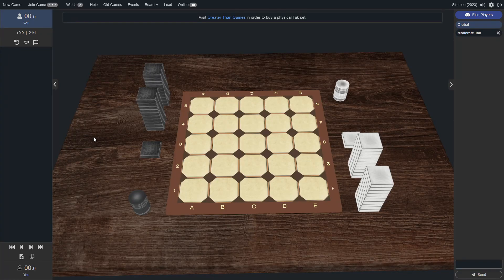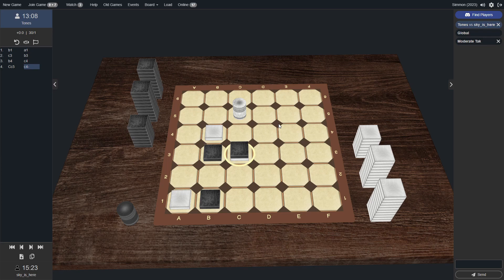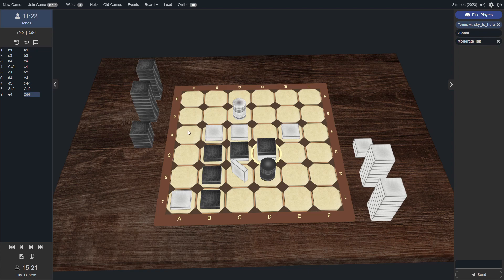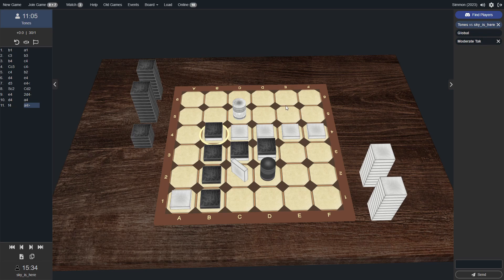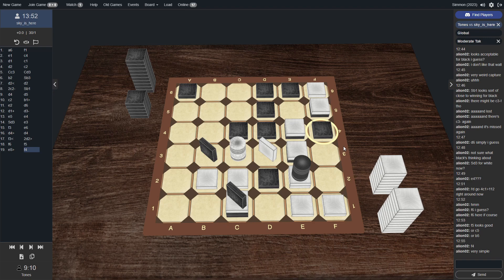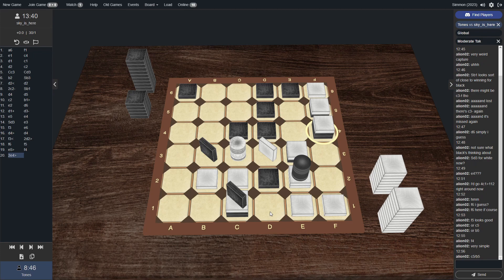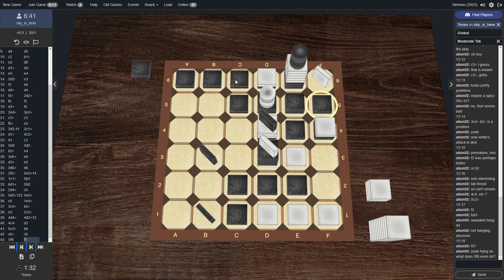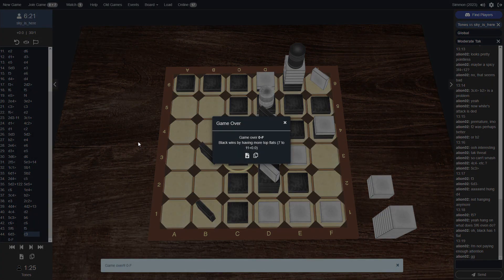Tones vs Sky - 2023 Q1 Beginner Tak Tournament Quarterfinals - Live Commentary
This is the quarterfinals match between Tones and Sky in the January 2023 Beginner Tak Tournament. Both players won their round robin groups and made it to the playoffs!

0:00 Introduction
1:10 Game 1
14:29 Game 2

This is the 2023 Q1 Beginner Tak Tournament, which is played on a 6x6 board with a 15-minute time limit for each player and a 10-second increment per turn. These are 2-game matches, so the players get a chance to play as each color when facing each opponent. The tournament was played in four round-robin groups with the winner of each group moving on to a single-elimination playoff bracket.

The first-place winner of this tournament gets their pick of the Wolf and Hawk metal capstones or a 2nd Edition Tak Set(provided by Greater Than Games) as a prize with second place taking what remains. Additionally, there is a drawing for 4 random players who completed all of their games to win either a paperback copy of Mastering Tak: Level 1 or a high-level game review from a top player.

If you're interested in Tak and want to learn more, check out the official rules or the 2-minute How To Play Video

Or come where all the action is, the Tak Discord server
The Discord is where most active players are, where community events are planned and discussed, where updates to Playtak are discussed, and the best place to find games with other people. You can even play with other people asynchronously (correspondence games) right through the Discord server!

I also have an Instagram! Where a picture of a new puzzle is posted each weekday on a physical board. Go check out @Simmon_Tak on Instagram!

I also have a Twitch channel! I'll try to be streaming while recording when possible, just not for my own games this tournament.

Music at the end of the video and that is on the "Stream Starting Soon" screen on Twitch is provided by SystemGlitch. Check him out

I've also said it before, but I always plan to keep all the videos on this channel ad-free so there are as few barriers to entry for new Tak players as possible. You shouldn't have to sit through ads to see great Tak content, so I'll do that. If you like the content and want to encourage me to keep making it with money, that's the place to do it. I feel weird talking about it, but there are some perks to joining and you can find those out